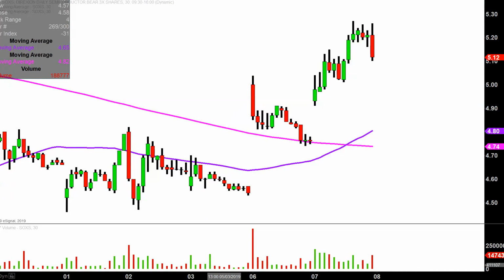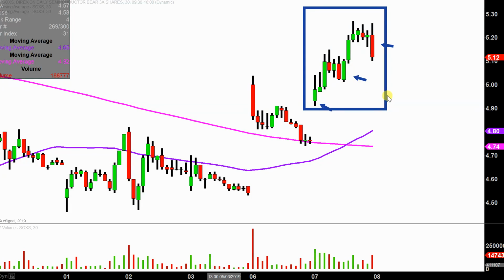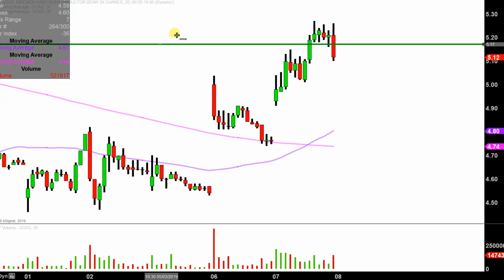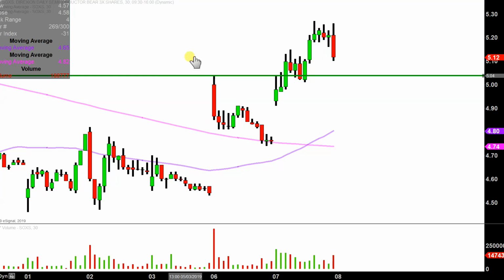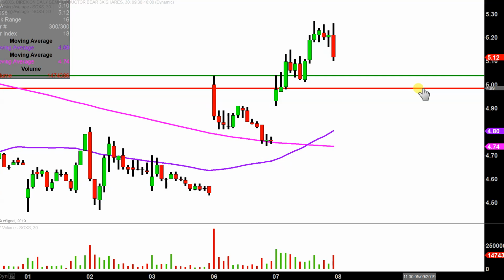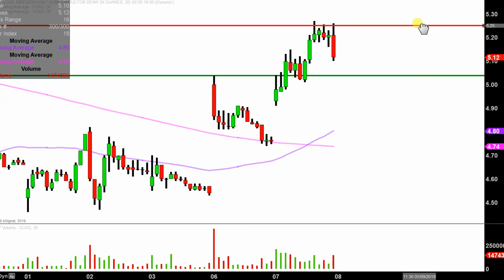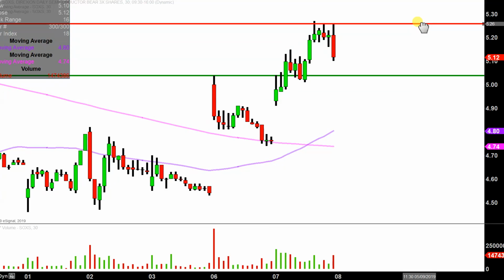Direxion Daily Semiconductor Bear 3X Shares - SOXS Stock Chart Technical Analysis for 05-07-2019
Learn how to read stock charts and identify technical patterns as ClayTrader does a quick stock chart review on Direxion Daily Semiconductor Bear 3X Shares (SOXS).